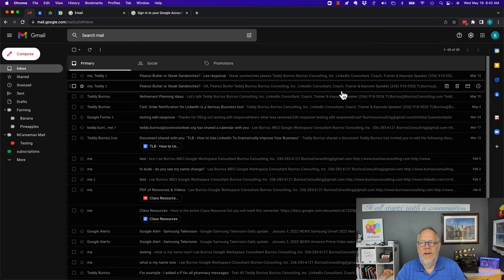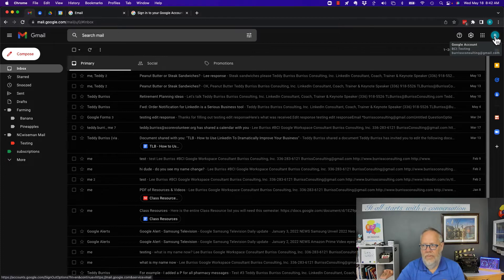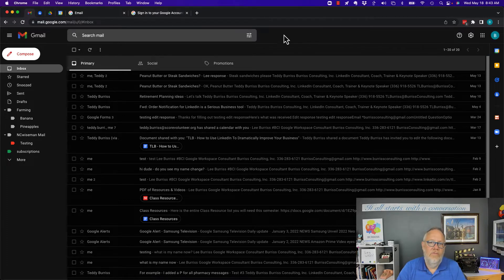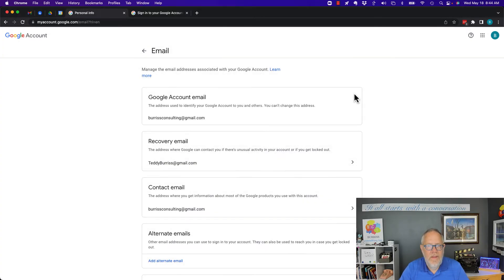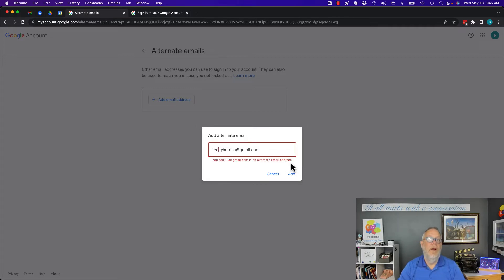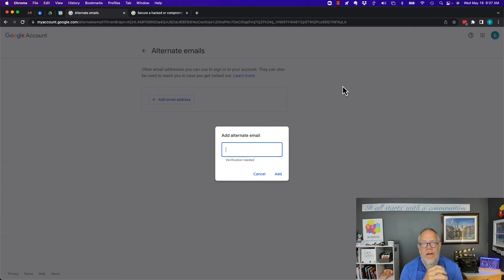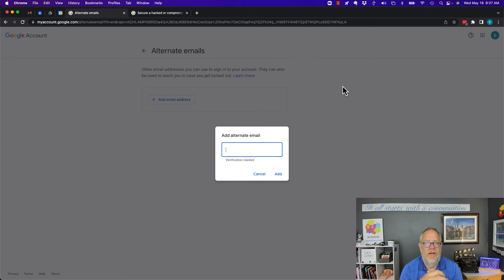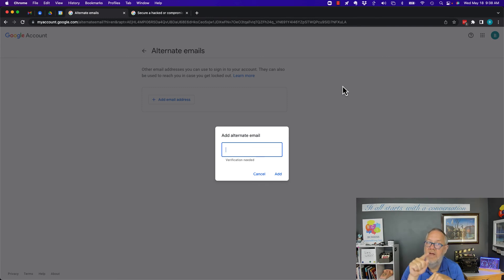Accessing your Google Account with an Alternative Email address using Google Workspace or Gmail